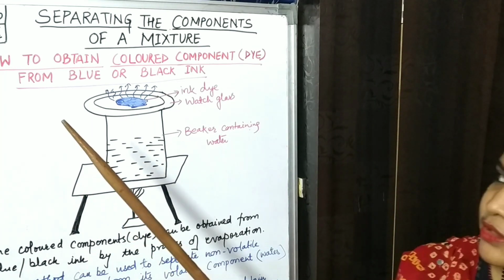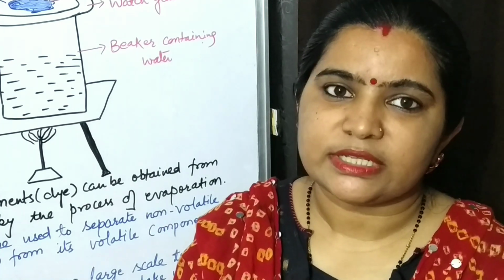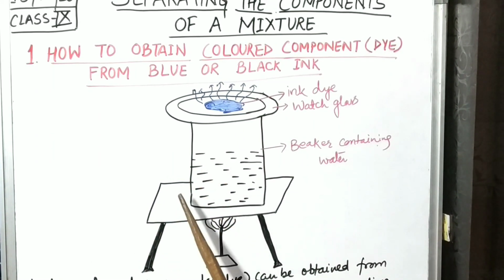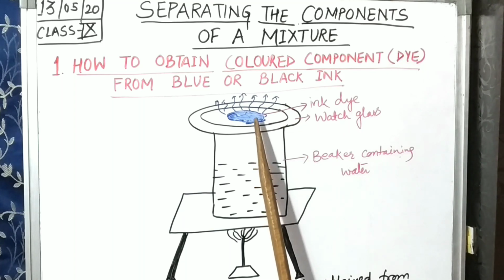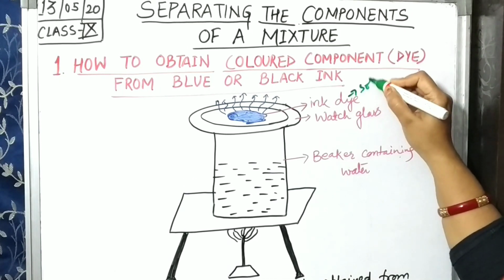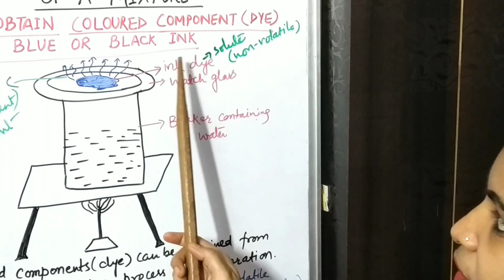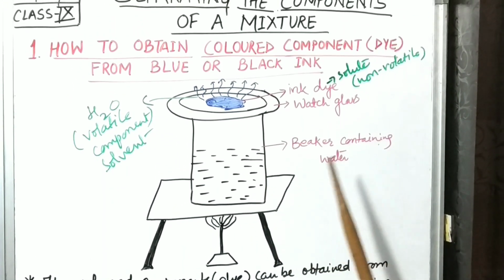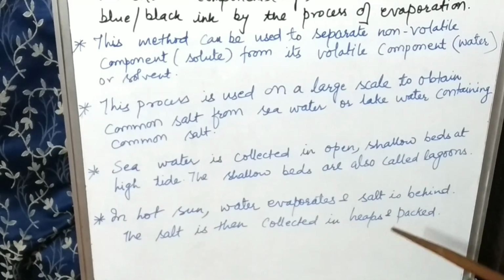Separating Components Of a Mixture II lesson 1 II Chemistry Class 9 II Chemistry Gurukool II Rashmi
topic "Separating Components Of a Mixture II lesson 1 II Chemistry Class 9 II Chemistry Gurukool II Rashmi" has been covered in an easy and understandable way.

You are requested to view the video till the last.

I wish you all the best, students. Thank you.

Special Note:- You are welcome to ask any doubt related to the topic as your comment. Thanks.

You may also like to JOIN my FB Group for this purpose.

I welcome you here also.

Covered phrases in the video are
1.what is Separating Components Of a Mixture
2. chemistry class 9
3. Separating Components Of a Mixture chemistry class 9
4. class 9
5. Separating Components Of a Mixture
6. chemistry gurukool
7. cbse
8. ncert
9. Video lectures
12. science
13. rashmi sinha
14. Separating Components Of a Mixture chemistry class 9
15. chemistry
16. method 1
17. video lectures
18. boards
19. free videos
20. class 9 science
21. online content
22. Free content
23. coloured components (Dye) Chemistry Class 9
24. Process of evaporation
25. common salts from sea water
26. separating the components of a mixture class 9
27. separating the components of a mixture class 9th
28. separation of the components of a mixture of sand common salt and ammonium chloride
29.mixture separation methods
30. mixture separation methods chemistry
31. mixture separation methods chemistry explanation
32. mixture separation methods chemistry lesson 1

We covered the heading "Separating Components Of a Mixture II lesson 1 II Chemistry Class 9 II Chemistry Gurukool II Rashmi"